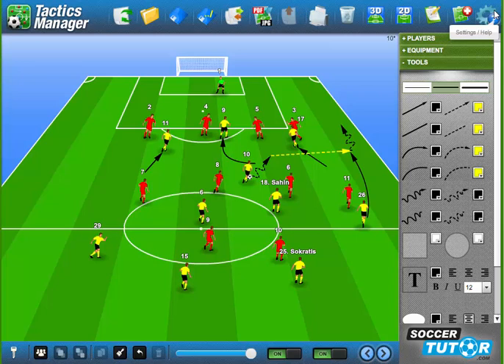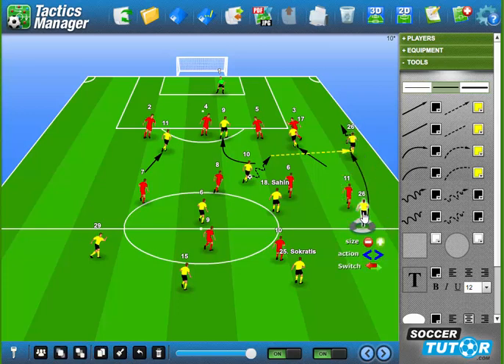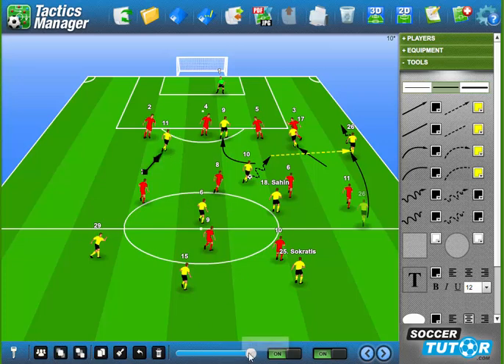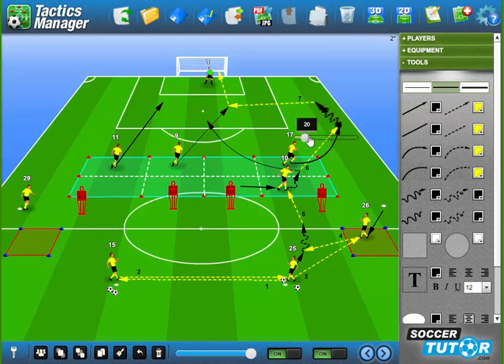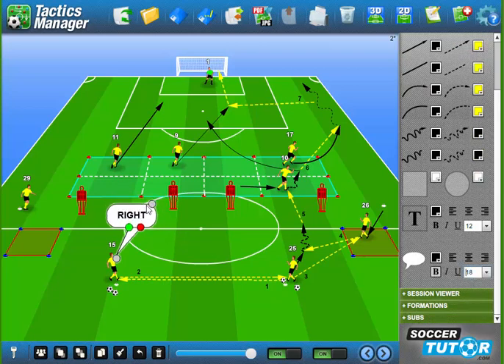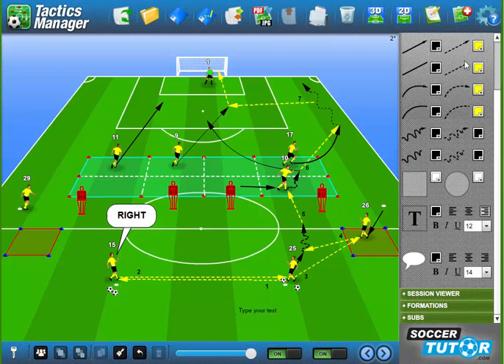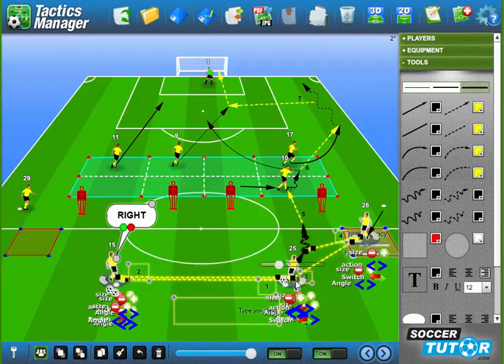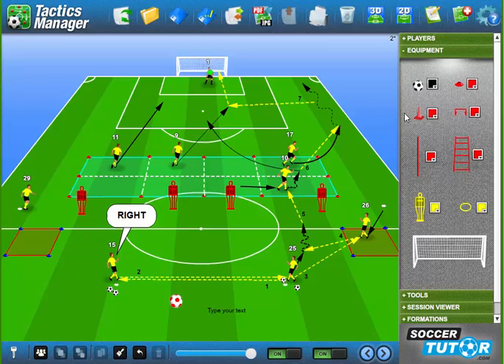Tactics Manager v.2.3 - Create your own Coaching Drills, Tactics and Sessions